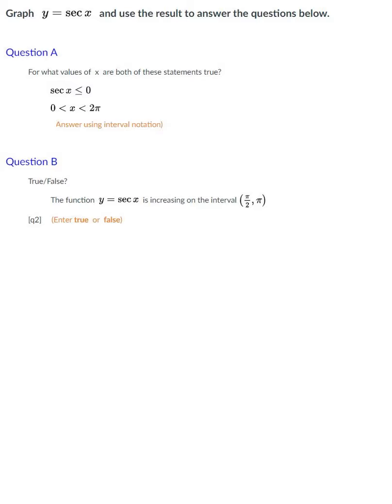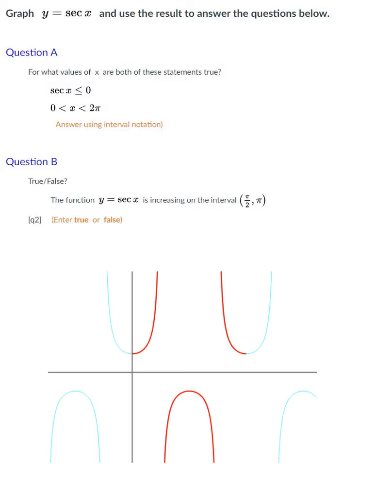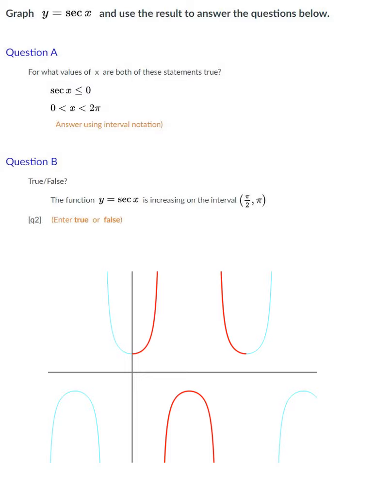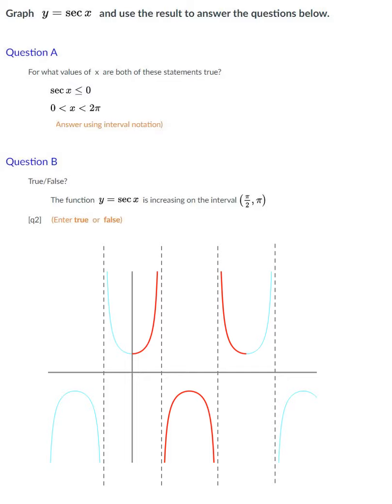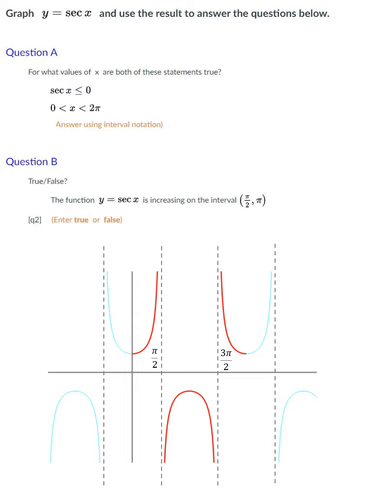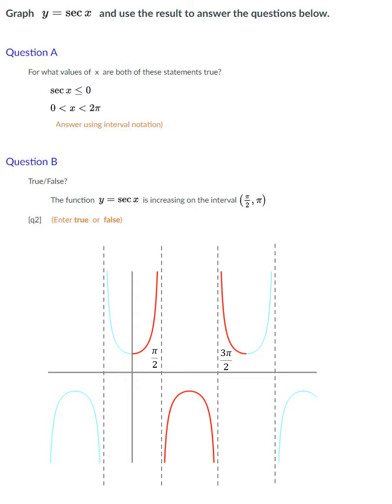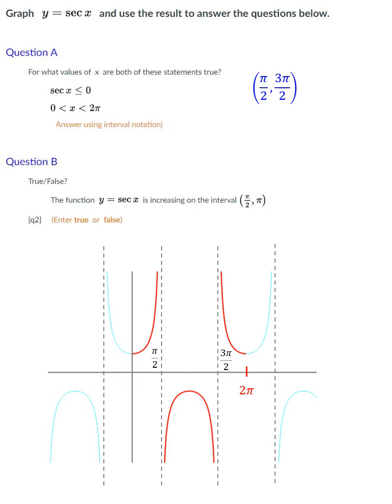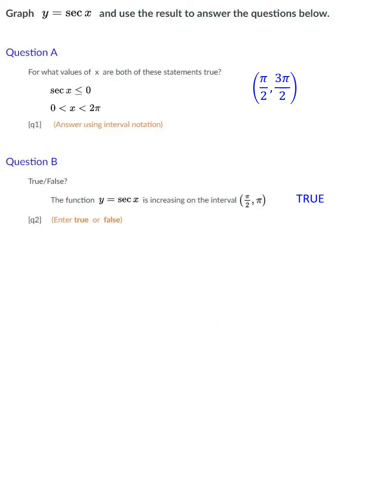Assgn 35 prob 3 Module Y